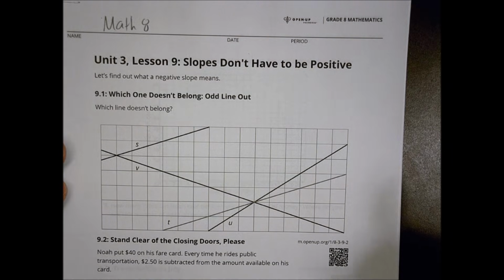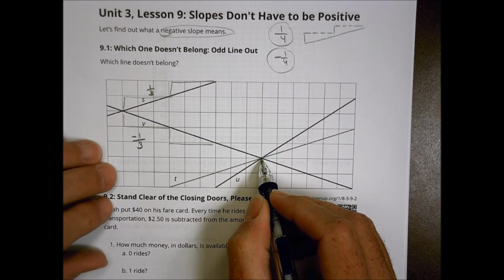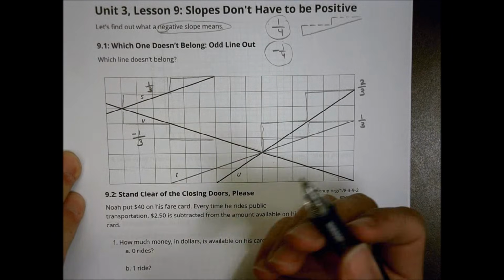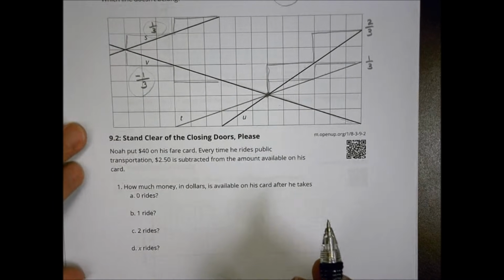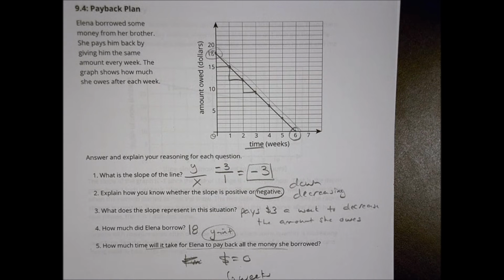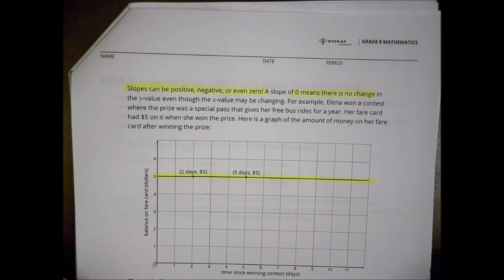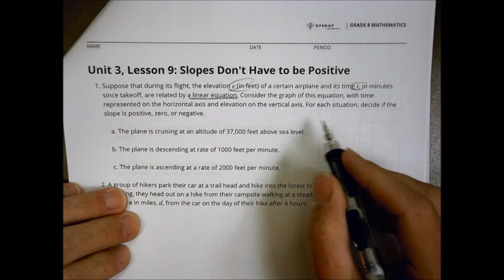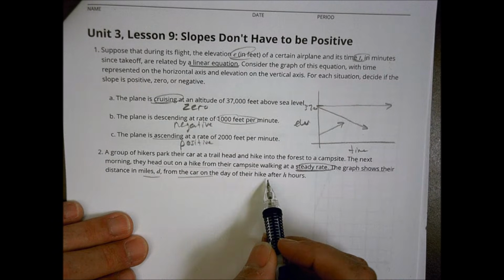Math 8 3 9 Homework Help Morgan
Slopes don't have to be positive